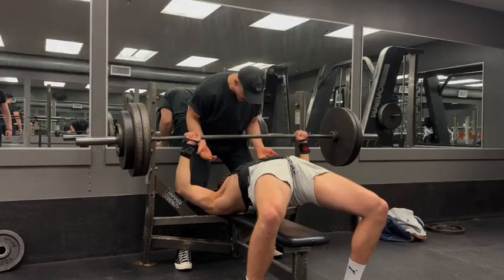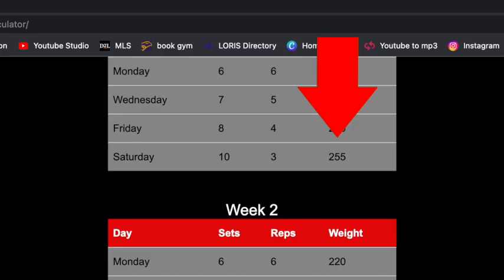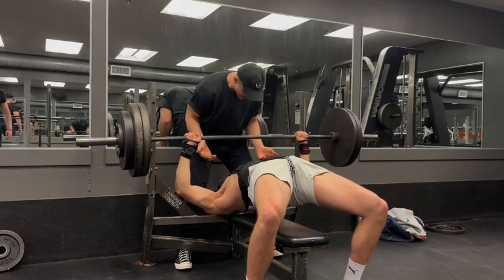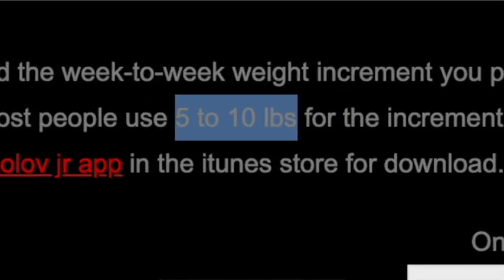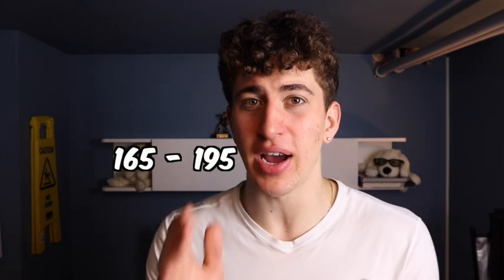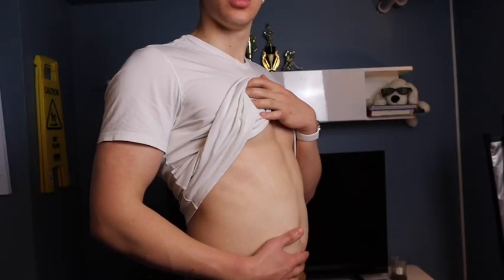How I FINALLY Hit 3 Plates on the Bench Press!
Follow for exclusive access to trailers for upcoming videos!

00:00 Introduction
01:03 MY PLAN
02:46 Smolov
04:07 The PR
05:26 Conclusion